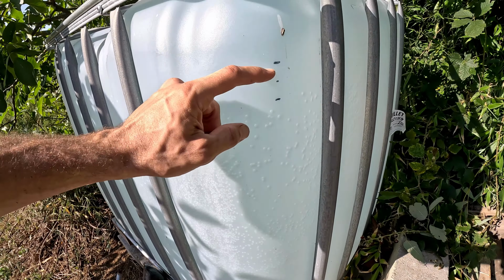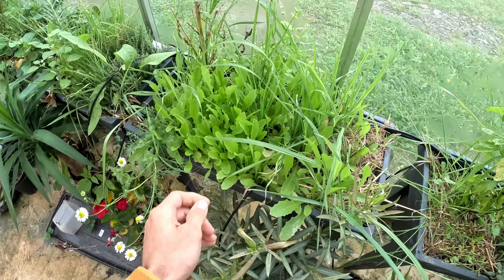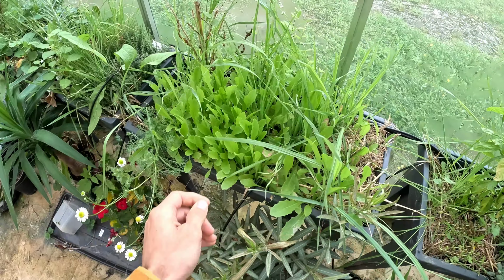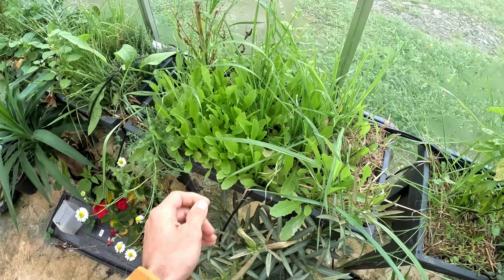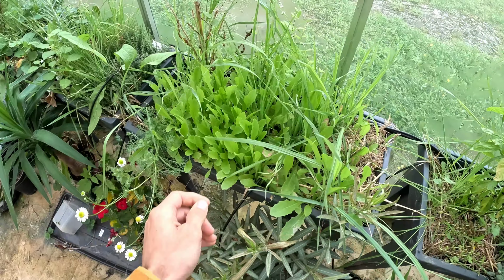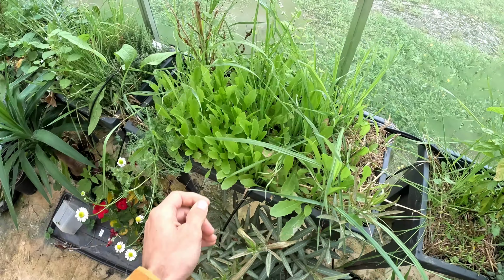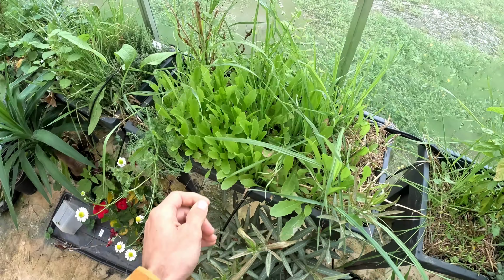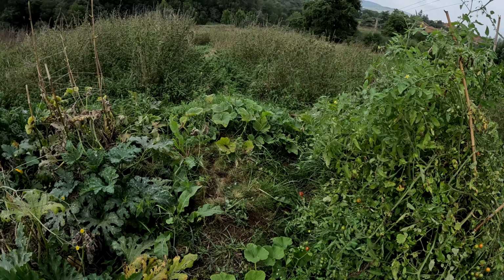Neglecting My Garden for a 3-Week Euro Trip: What Happened on the Automatic Drip System?! vid #25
I, a beginner gardener living in France, will take you along on my 3-week Euro Trip vacation and show you what happens to my vegetable garden while I’m away! Leaving my precious plants behind is always a concern, but this time I set up an automatic drip irrigation system powered by an IBC tote to keep everything hydrated. Will it hold up? What will I return to after weeks away?

Join me as I walk you through:
- My setup and tips for preparing a vegetable garden for a long trip.
- The highs and lows of trusting an automatic drip system for 21 days.
- The pleasant (and not-so-pleasant) surprises waiting in the garden upon my return.

Whether you're a gardener yourself or just curious about the challenges and joys of tending a garden while traveling, you won’t want to miss this adventure. 🌿✈️